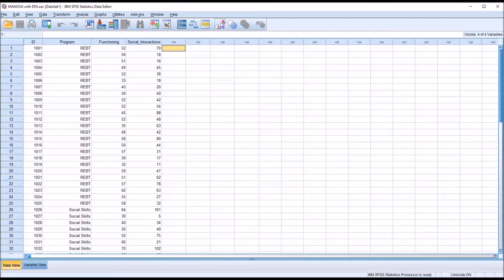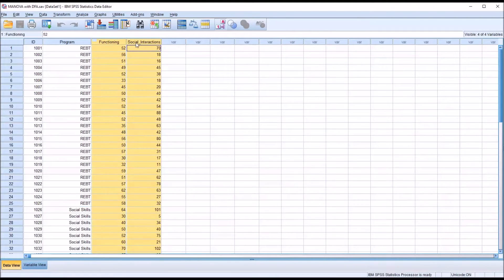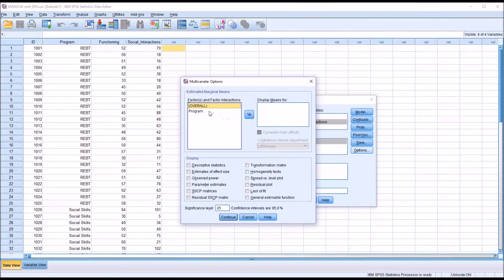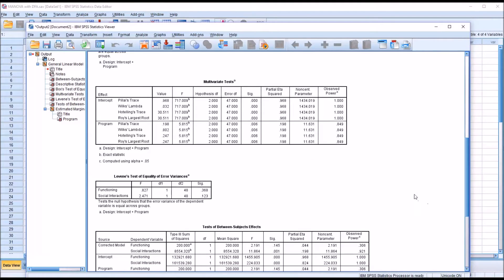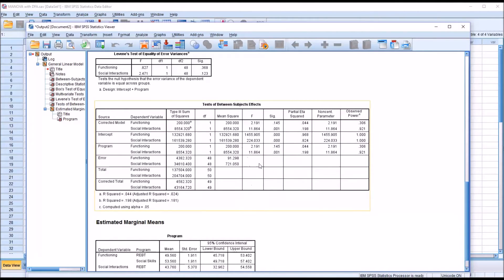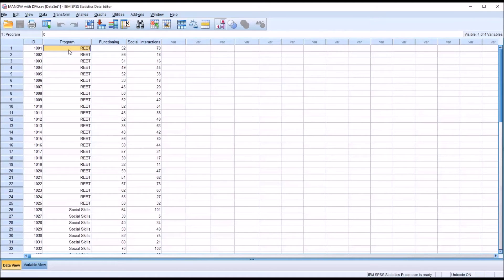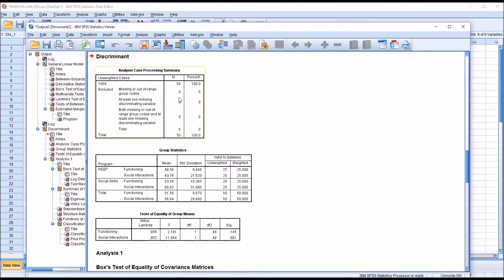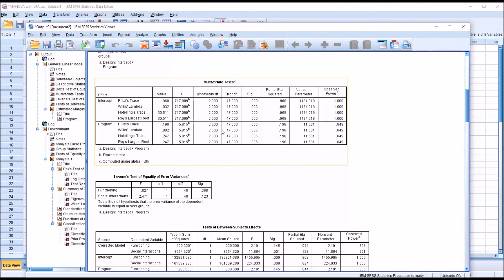Discriminant Function Analysis as Post Hoc Test with MANOVA using SPSS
This video demonstrates how to conduct a Discriminant Function Analysis (DFA) as a post hoc test for a Multivariate Analysis of Variance (MANOVA) using SPSS. Discriminant Analysis is used to determine the probability of categorical group membership using interval or ratio predictor variables.